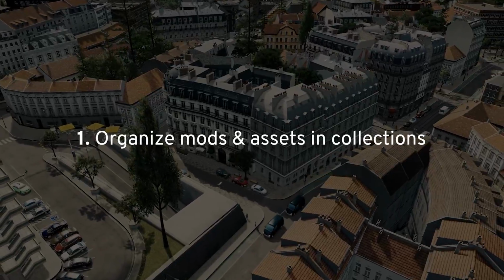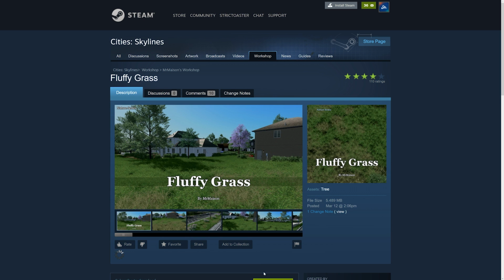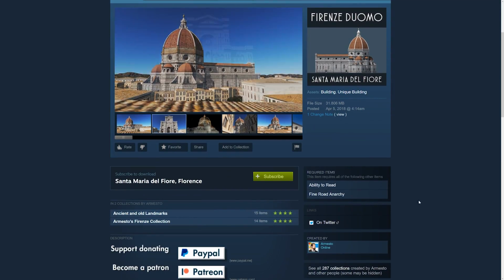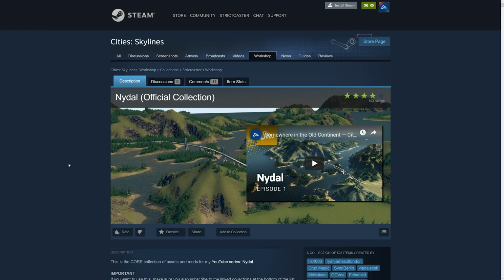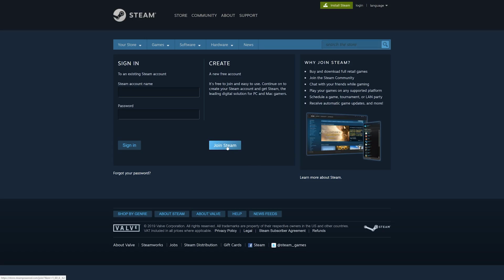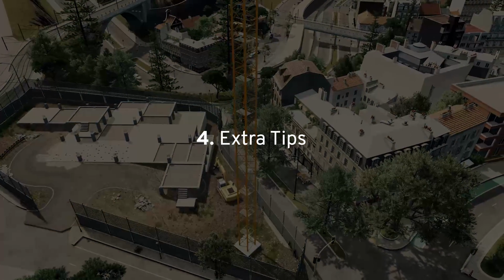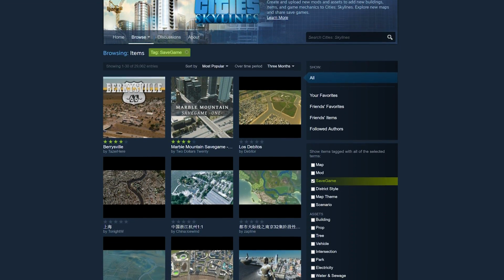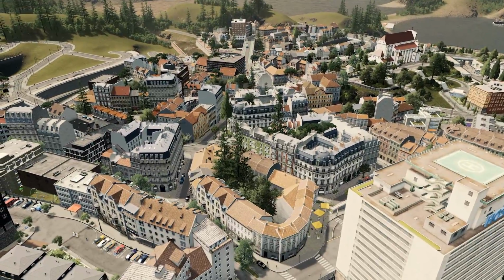Managing Your Mod Collection by Strictoaster | Mod Workshop | Cities: Skylines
For his third tutorial video, Strictoaster is guiding us through managing your mods, using collections, and organizing!